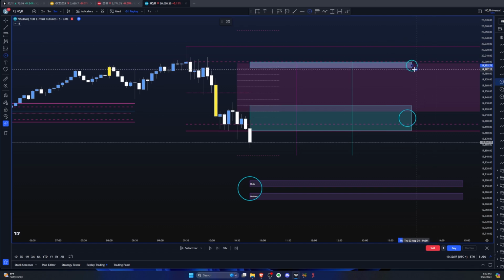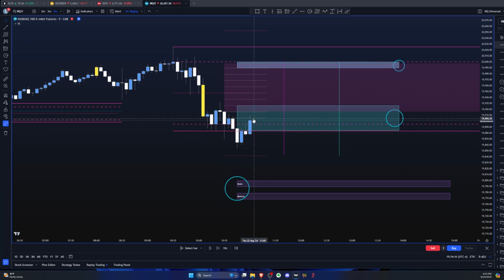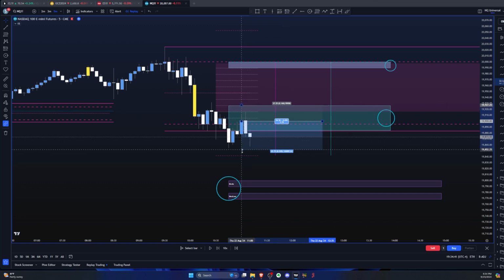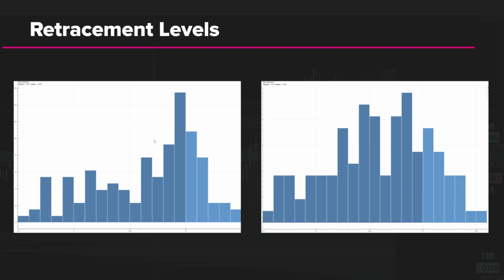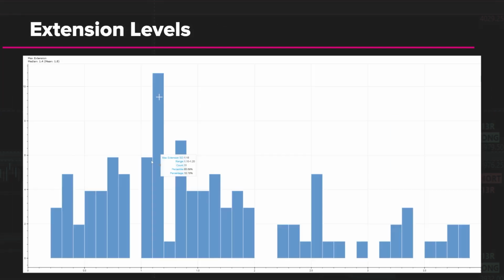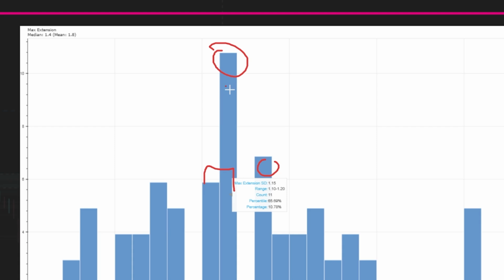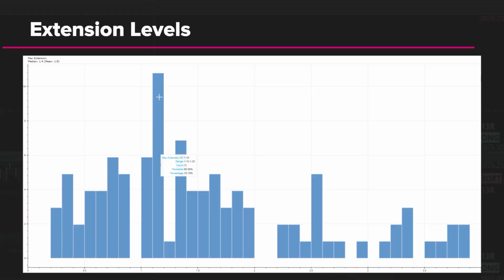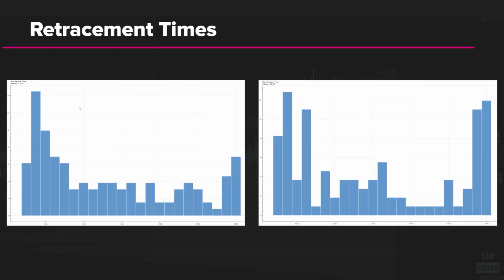Day Trading With ADVANCED Time and Price Level Data [Time and Price Setup]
🚀 Master DataFlow Trading - Get an Edge that works (and validate it yourself).

I use a methodical, deliberate process to drive consistent trading results for unprofitable or new traders. If you want to see transformative results in your trading, work with me today.

Have you ever found yourself getting into trades too early? You just nail the right place, but, it's not quite the right time?

Or, maybe you think a move is about to happen, but, it wiggles around and doesn't quite stick to your level?

And how about TARGETS? What if you could trade with a HIGH degree of confidence that a 5R, 6R or even 7R target is worth waiting for, instead of getting out at 2R only to see price take off when you exit?

This is what Time and Price does. It gives EXCEPTIONAL locations for entries and exits. And, it gives us the best data for WHEN pullbacks are most likely to occur.

Time and Price is my "bread and butter" setup.

About Data Flow Trading
Data Flow trading is unlike any other form of trading on the market today. And I am one of only two people in the world who teach this approach publicly.

Rather than using technical, fundamental or even order flow analysis, data flow trading seeks to "detect and follow" market-maker based algorithmic behavior.

In this video series, I'm going to lay out the case for why Data Flow trading is unique and an incredibly important contribution to the trading community. I'll also explain my personal approach to Data Flow trading and how I use it to generate big R trades.

Any performance results shown are hypothetical. Past performance does not predict future results. Any content presented should not be relied upon as advice or construed as providing recommendations of any kind.